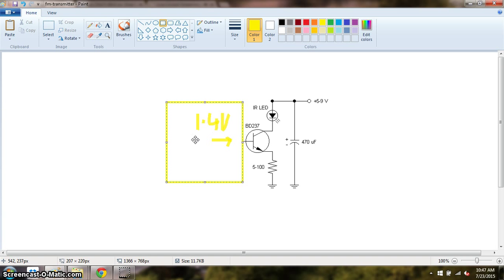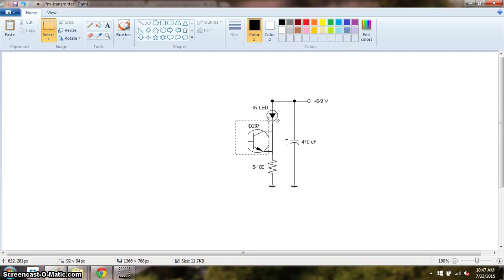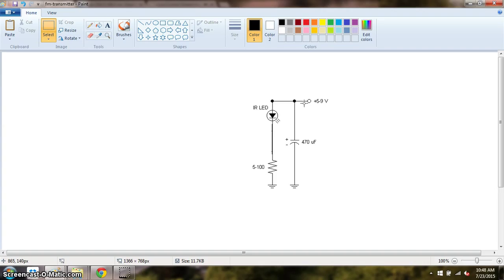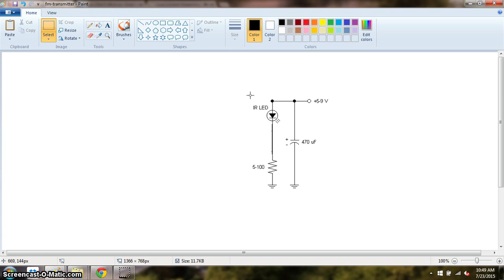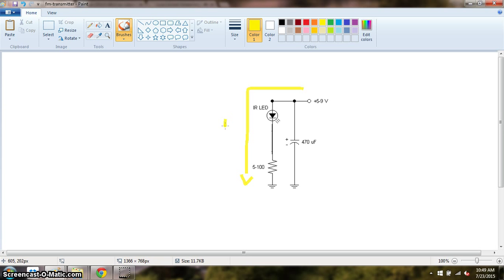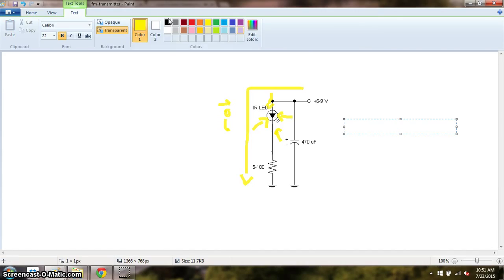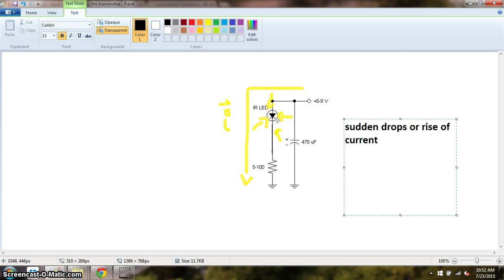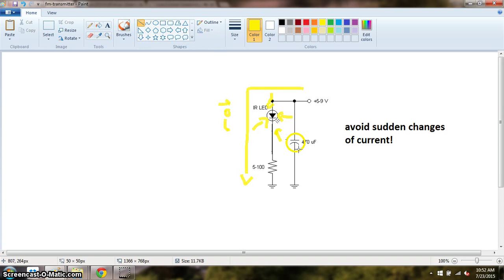LIRC Serial Port Monitor : Final Stage